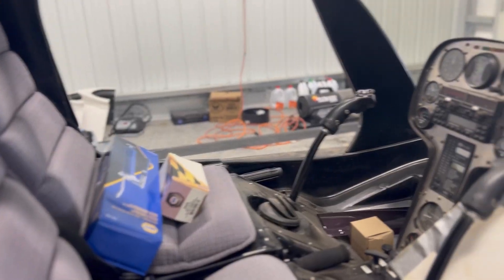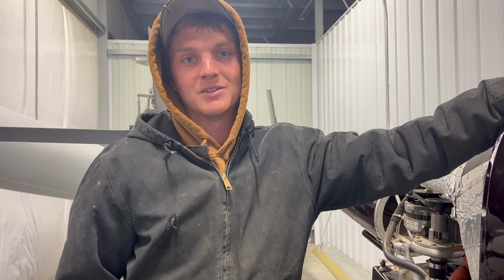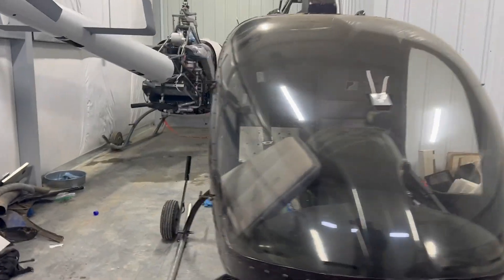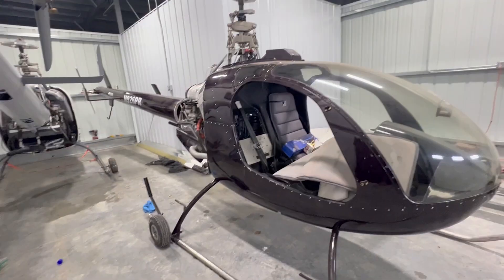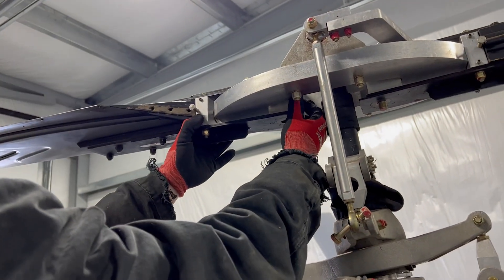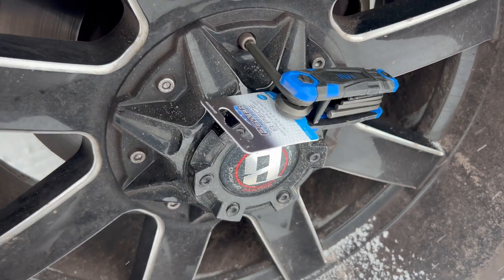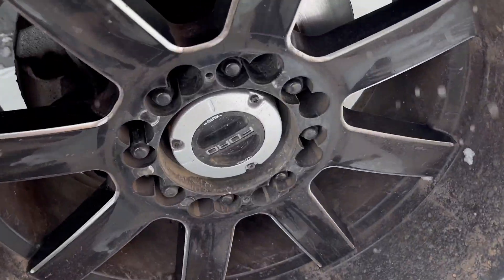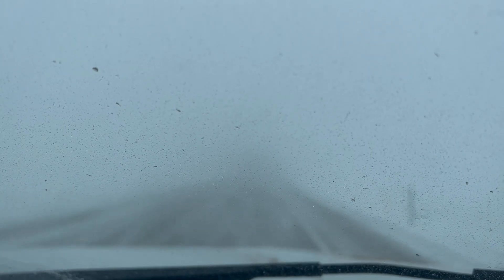I got a HELICOPTER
I finished this Rotorway helicopter last fall! This is the introductory video into getting it airworthy come back for a bunch of helicopter adventures!